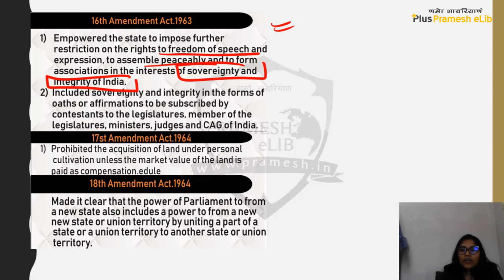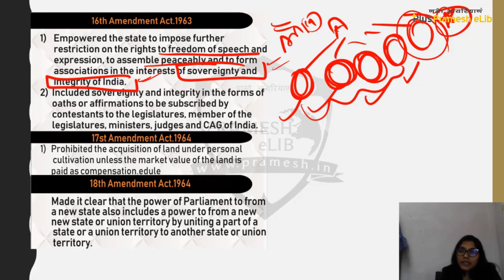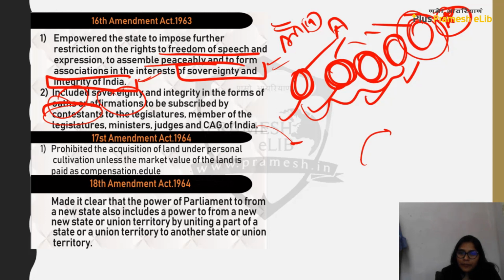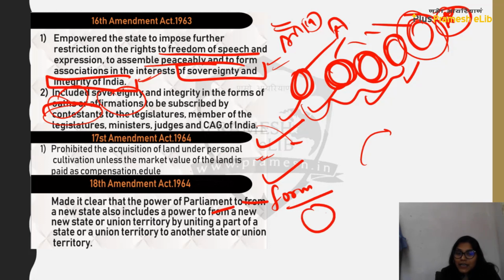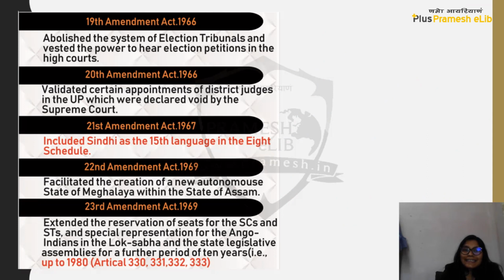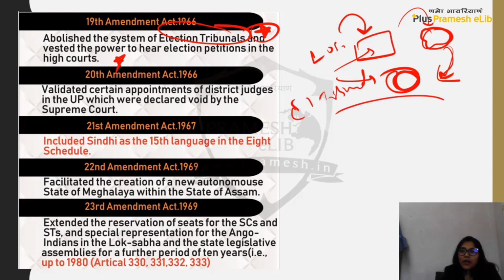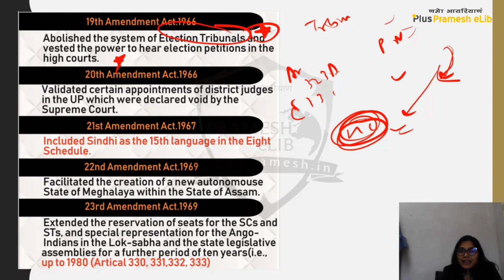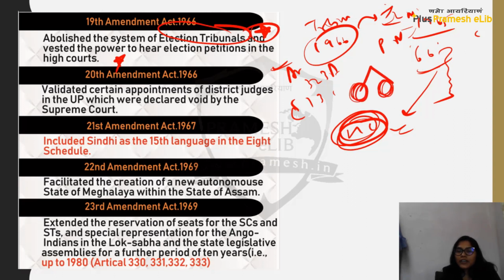E 4: Constitutional Amendments Act 16 to 20 | Plus Pramesh eLib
Amazon India

Our tutor "Supriya Singhal" is an explorer of food, follow her on Instagram for amazing but healthy FOOD Hacks